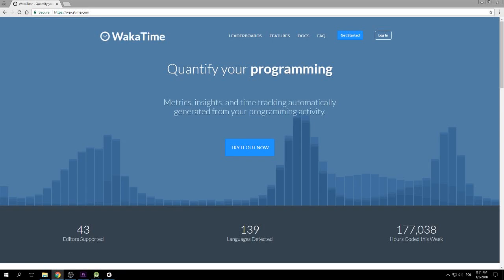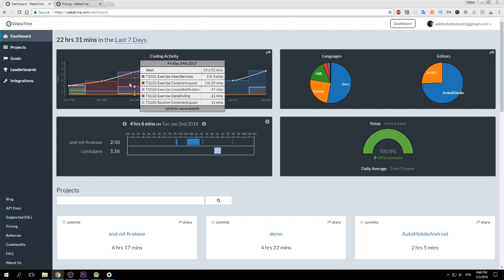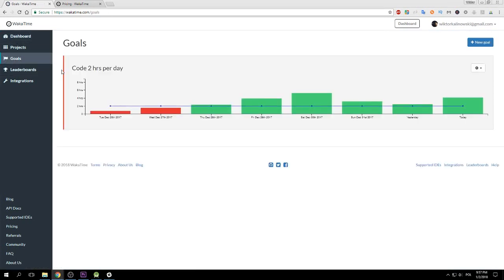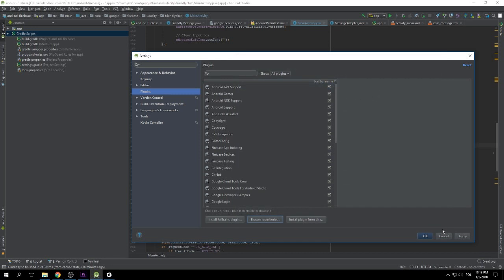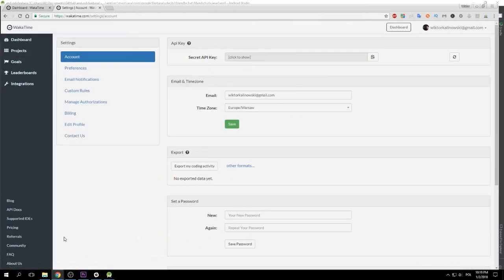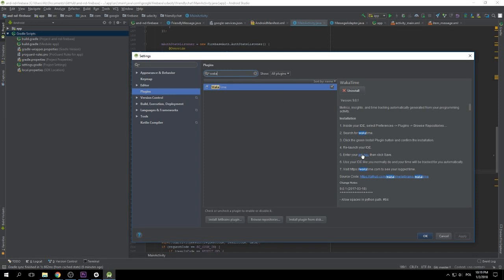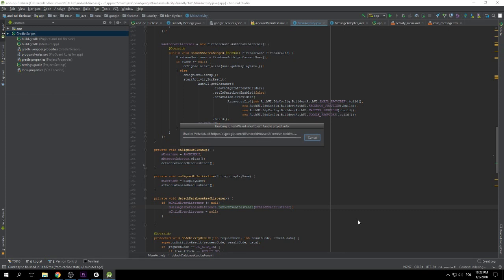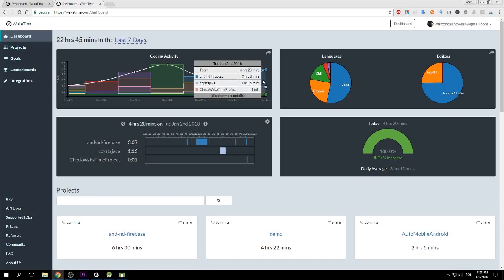Installing WakaTime in Android Studio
In this video you can see the overview of wakatime and process of installation in Android Studio